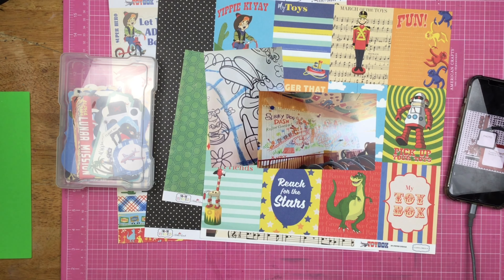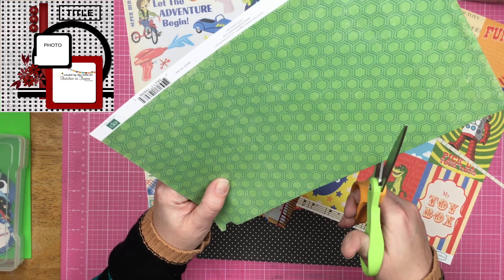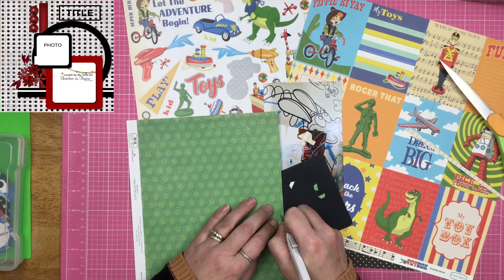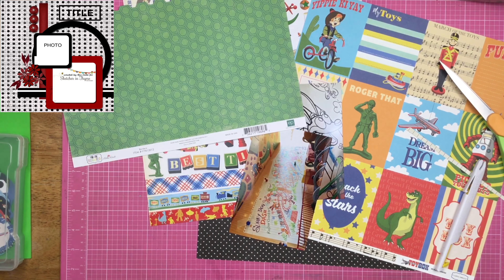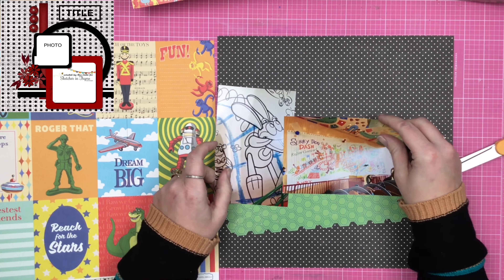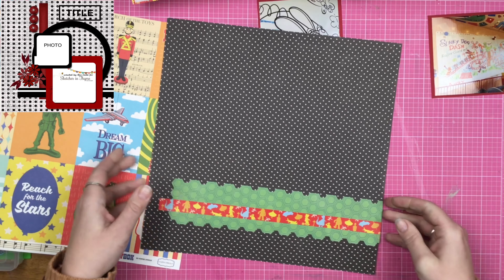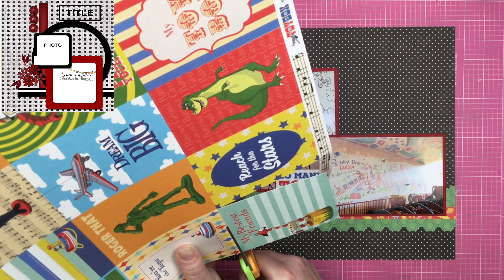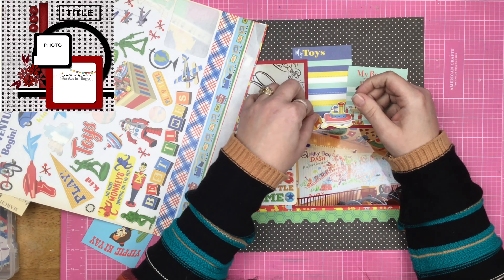Scrapbook Process: So Many Toys // Disney Layout